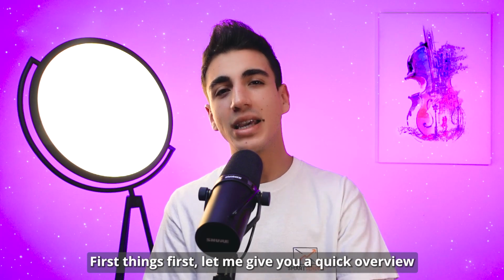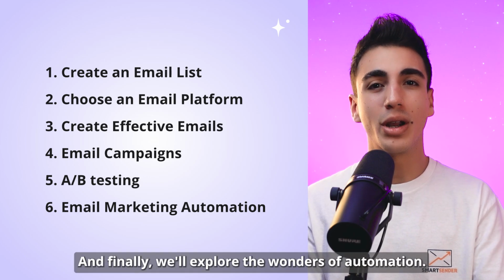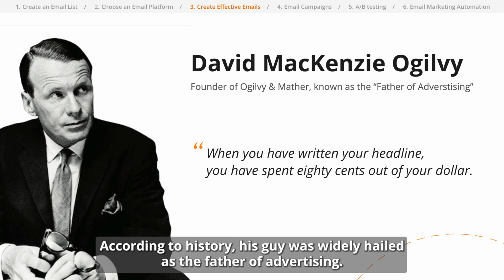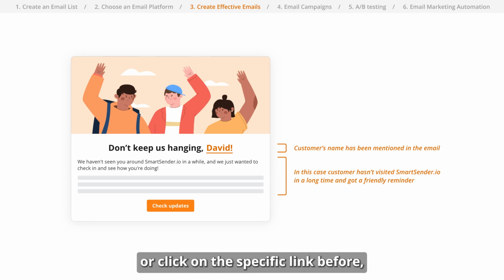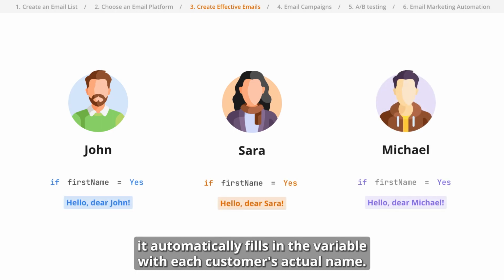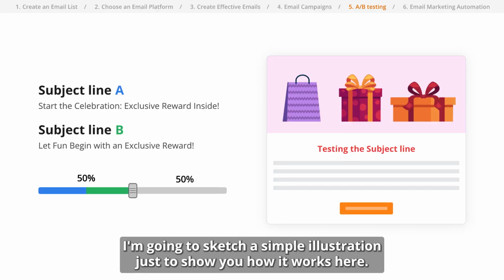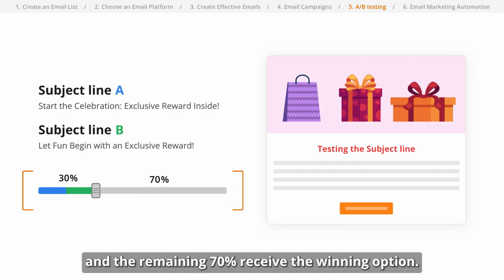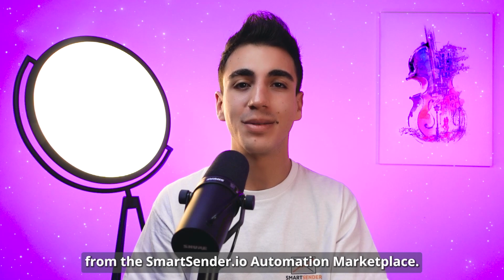Email Marketing for Beginners Part 1 | Wooxy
Chapters:
0:00 Intro
0:24 Quick overview of what we will cover in this video
0:53 Create an Email List
1:35 Choose an Email Platform
2:22 Create Effective Emails
4:30 Email Campaigns
6:05 A/B Testing
7:14 Email Marketing Automation
Wooxy(formerly SmartSender.io) automates outbound marketing and customer retention for fast-growing companies.
Simplify your complicated tasks and unleash your creativity by running complex marketing strategies without writing a single line of code.